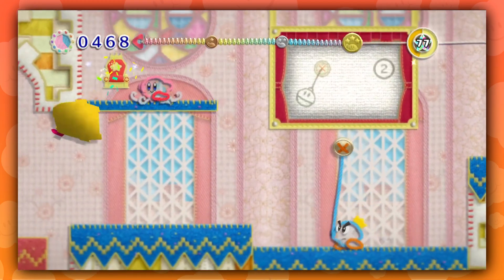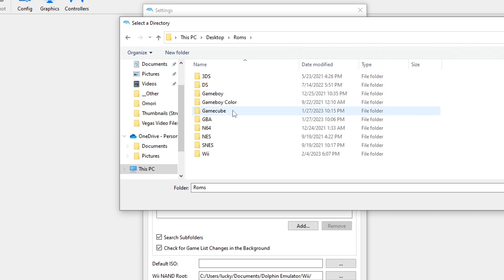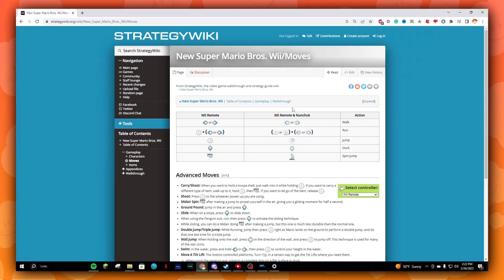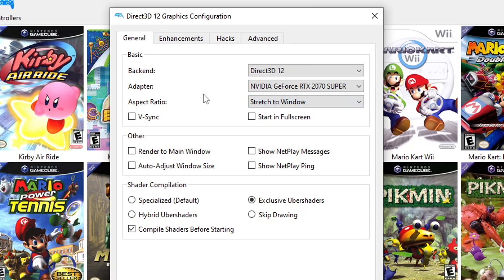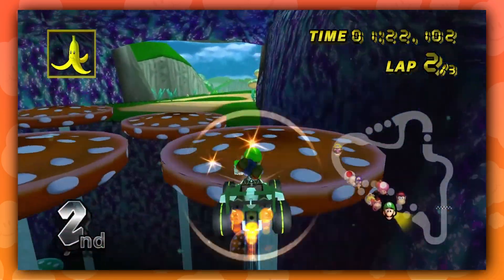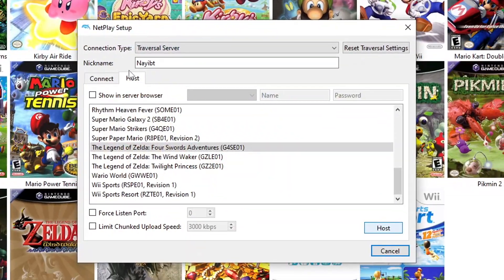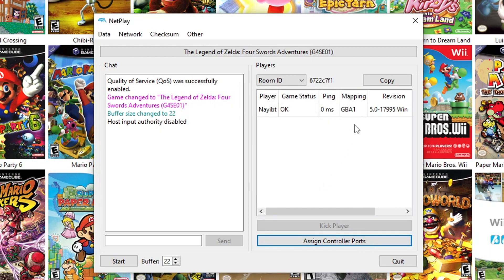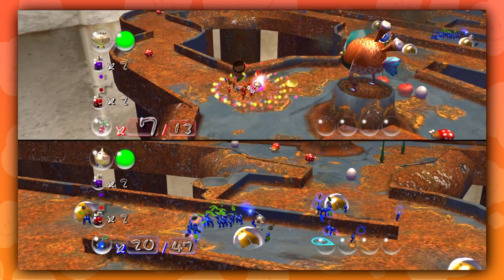Dolphin Emulator Set Up Guide (Netplay, Controls, & More!)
In this video I'm going to be showing how to set up the Dolphin Emulator! This is a beginner friendly guide for those who want this amazing Wii/Gamecube Emulator. I'll be going over these things in the video.

Video Edited By: @Wyrlwind

(CHECK OUT @antonretro TOO!)

Timestamps -
► 0:00 Intro
► 0:25 Installation & Rom Set Up
► 2:01 Interface & Controls Set Up
► 3:17 Graphics LOW
► 4:33 Graphics HIGH
► 5:26 Gecko Codes & AR Codes
► 6:16 Texture Packs
► 6:43 Netplay
► 8:23 mGBA
► 9:43 Wii Menu